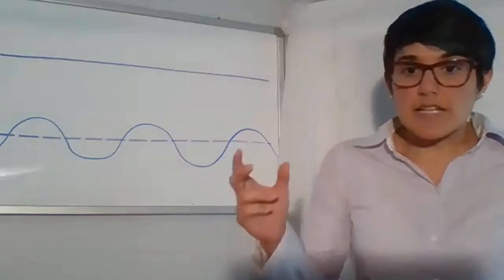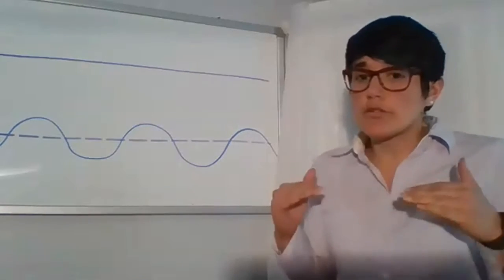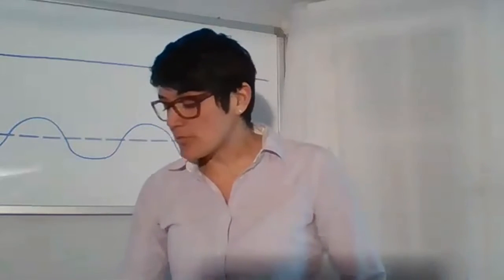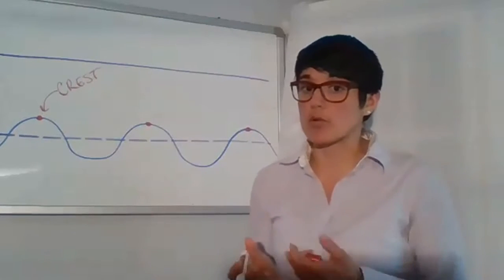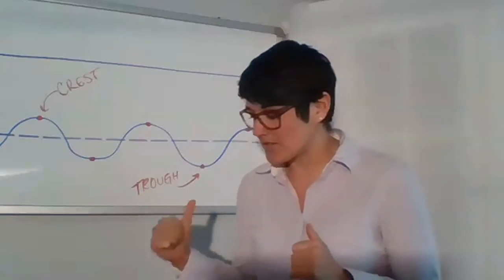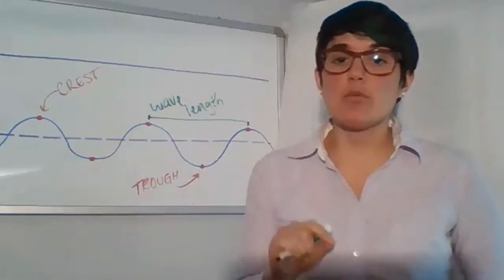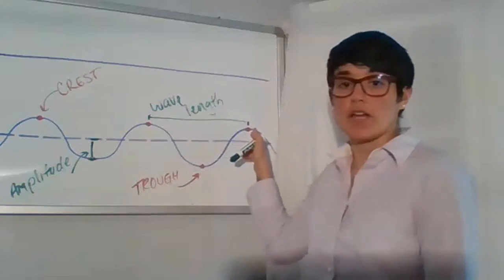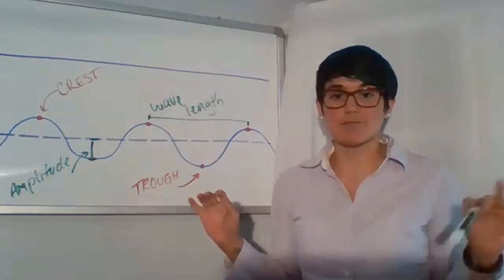Intro to Waves pt 1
A brief introduction to waves and wave anatomy.